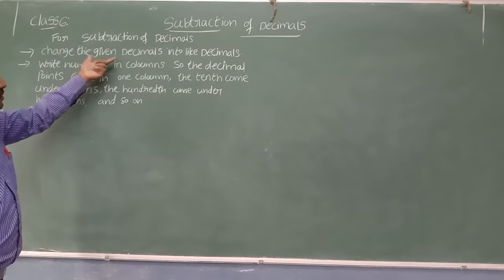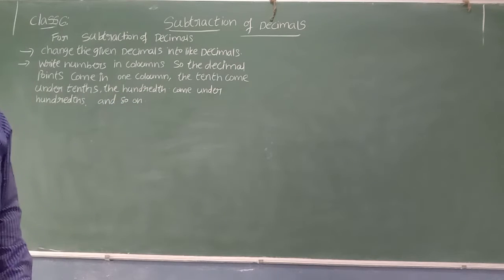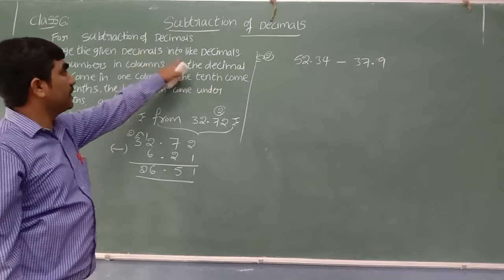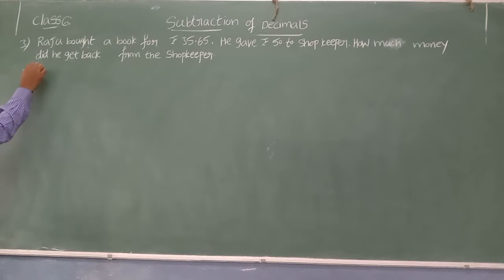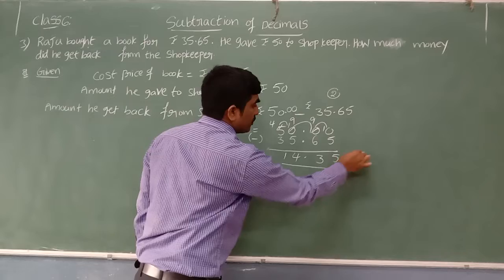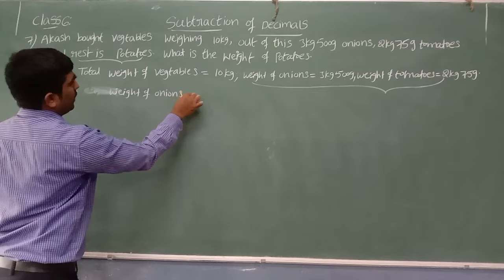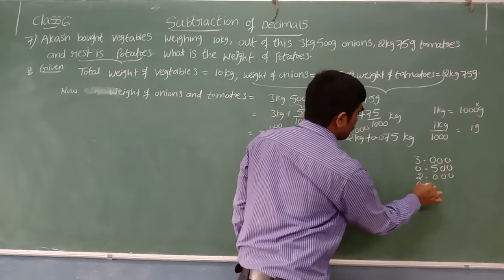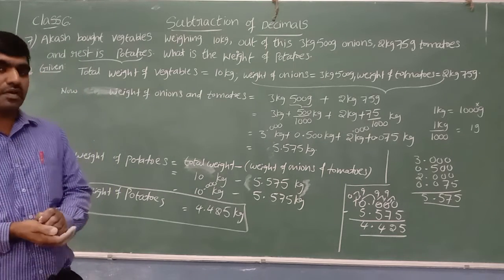class 6, exercise 8.6